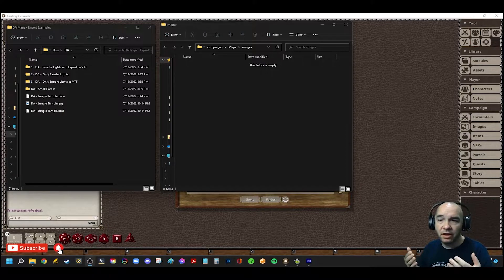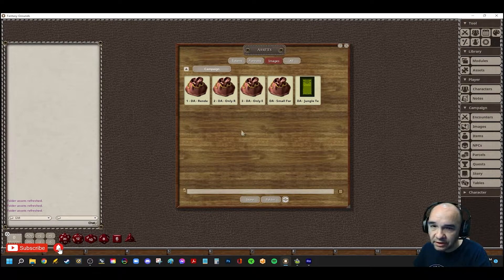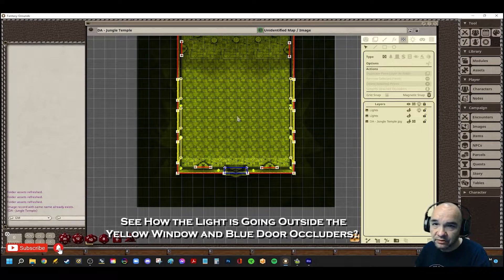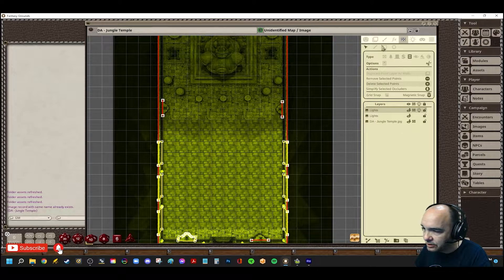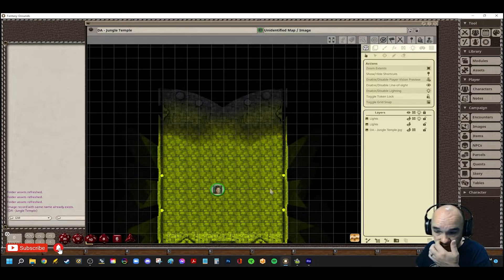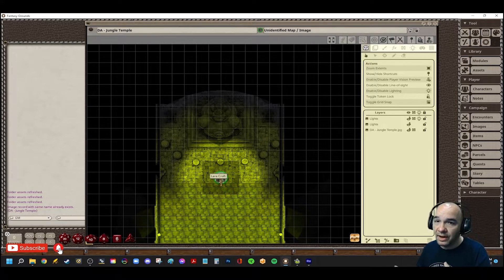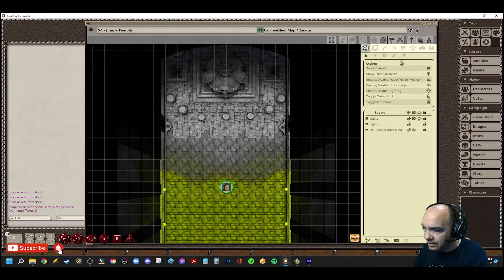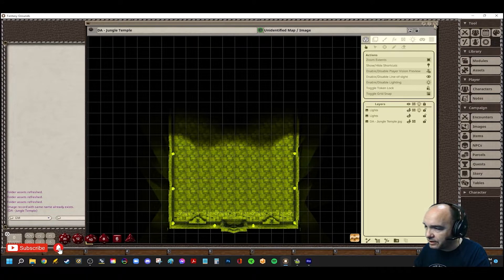Part 2 - Exporting Fantasy Maps from Dungeon Alchemist to Fantasy Grounds - Lighting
In  Part 2 of this new series, I provide an overview of the lighting settings when exporting maps from Dungeon Alchemist to Fantasy Grounds.

Next week, we'll wrap up this series by looking at different export resolutions, a closer look at occluders, and what happens when you render your image too dark in Dungeon Alchemist!

Music provided is "You Can Do More" by Leva!